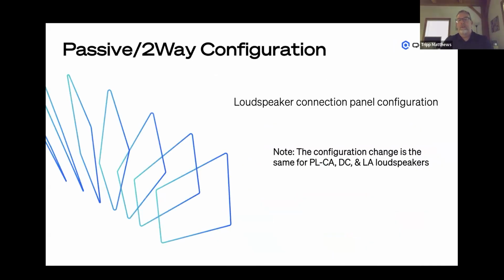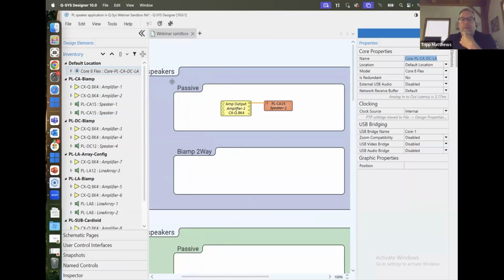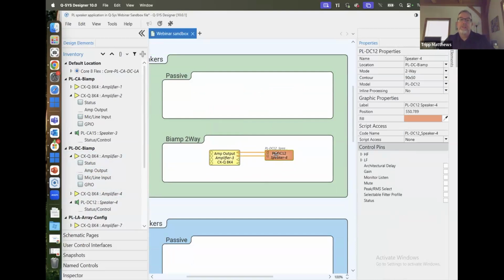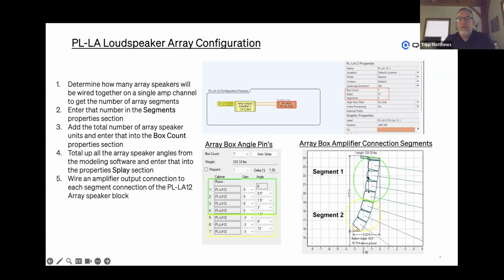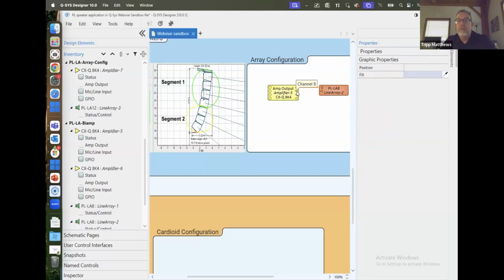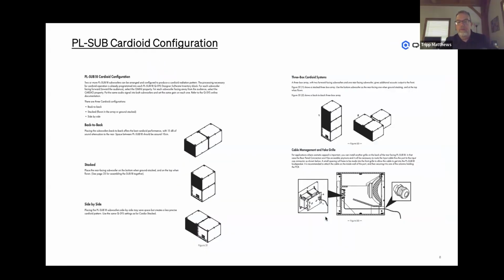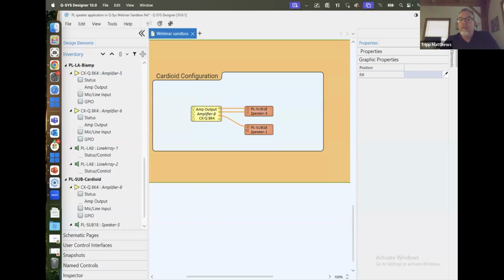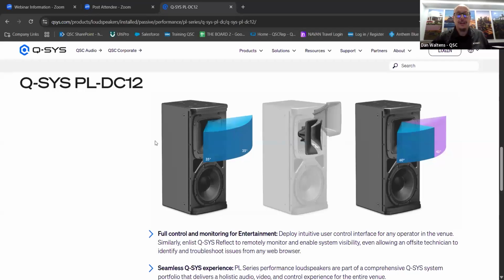Q SYS and the PL Series Loudspeakers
This class will discuss how to use the tools in Q-SYS Designer Software to properly configure the properties for the PL Series Loudspeakers for the best performance with your sound system. We will show how to prepare for the use of passive and bi-amp speaker connections, inputting the correct information in the property section to get the expected performance form the PL-LA arrays, and how to configure cardioid subwoofers.